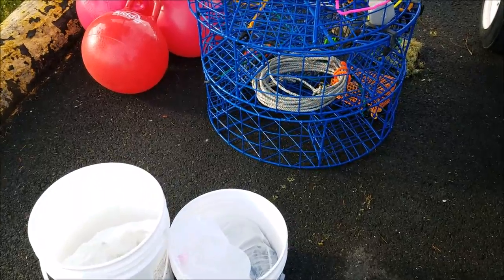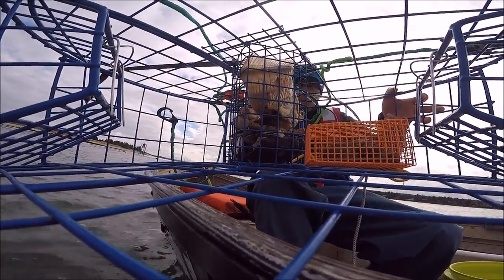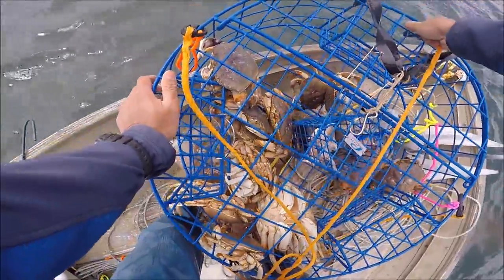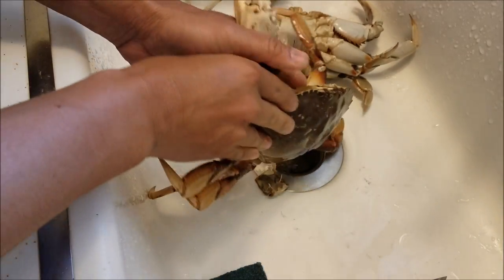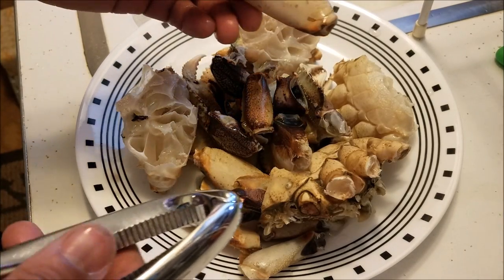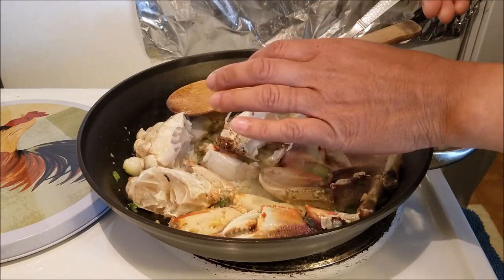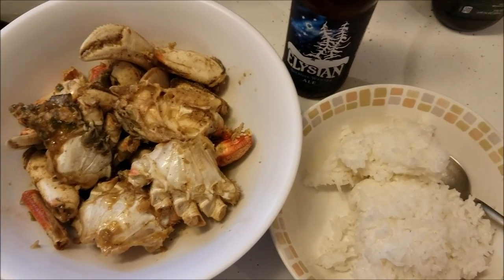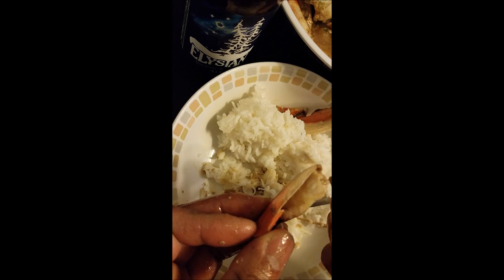Catch and Cook Dungeness Crab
I caught 9 dungeness crabs and took them home and cooked them.  My favorite way to prepare these crabs is to pan fry them in oil and garlic.  I use oyster sauce, garlic, salt, black pepper, and fresh green onions.

Once you put in the crab parts into your hot pan and added all the spice, I cover the pan for about 5 minutes.  Then stir, and cover again for another 5 minutes.  The heat should be on low when you simmer it.